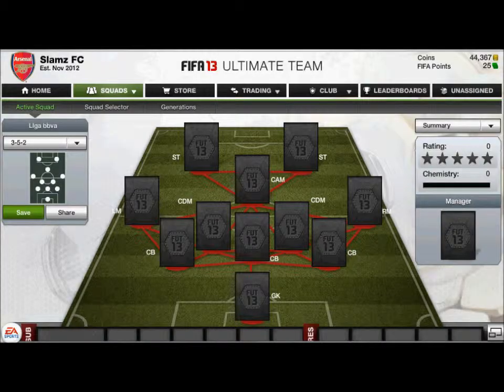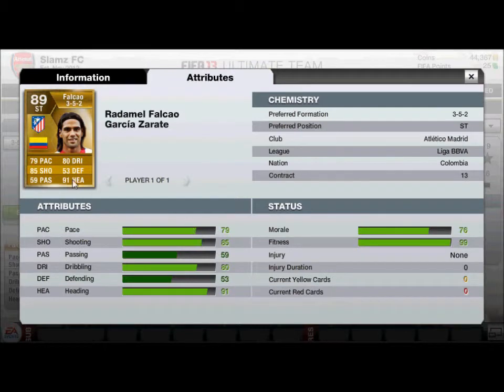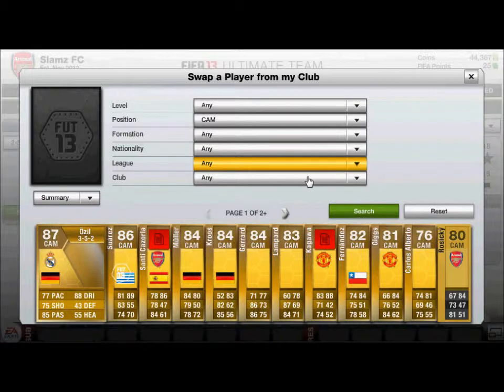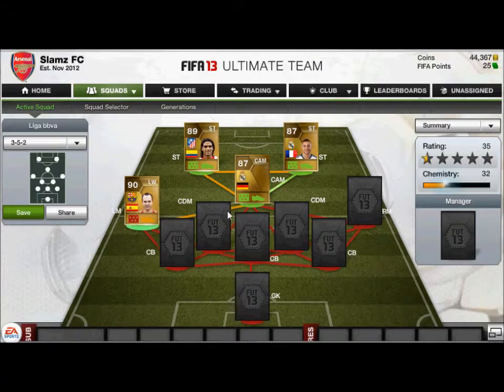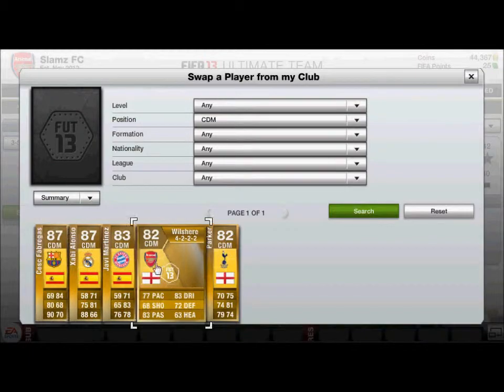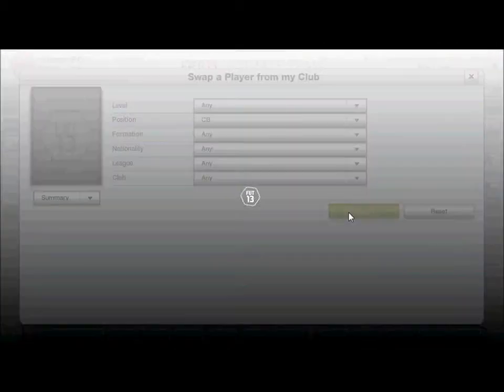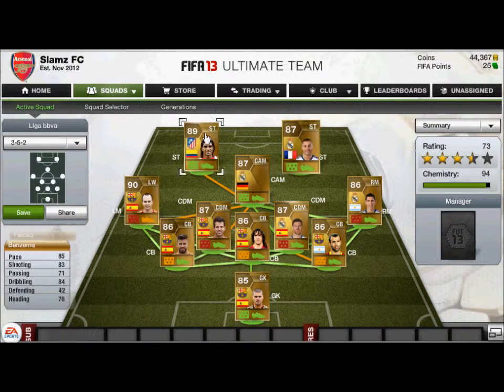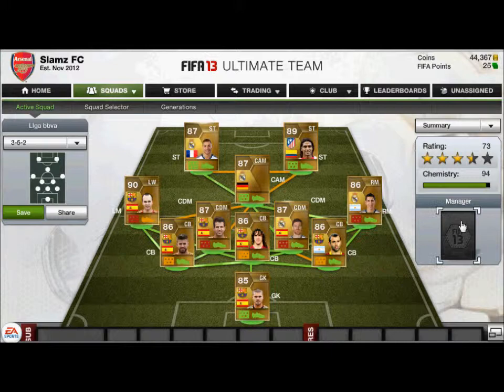Fifa13 Ultimate Team Squad Builder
Its my first fifa vid so please allow me